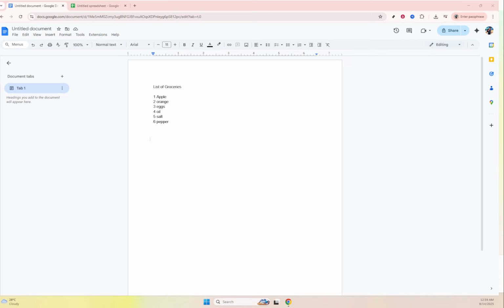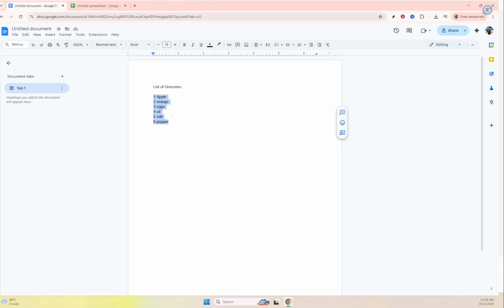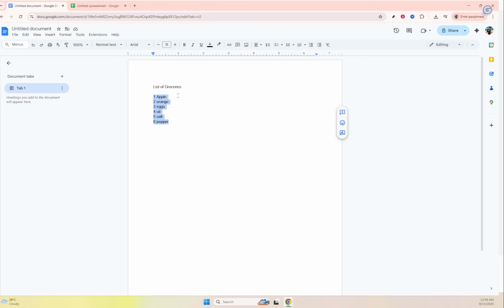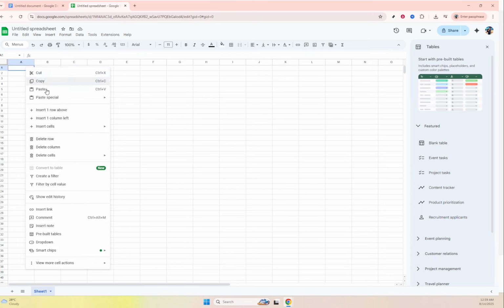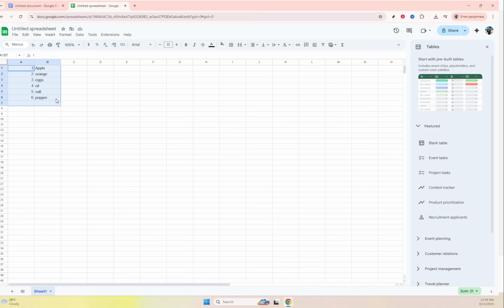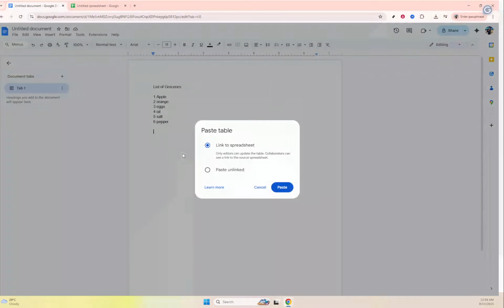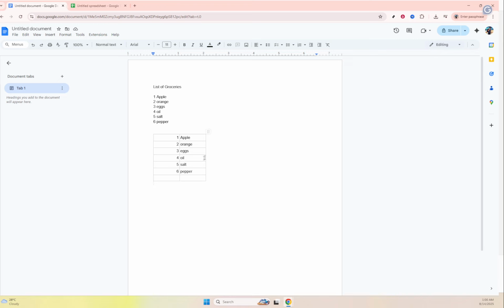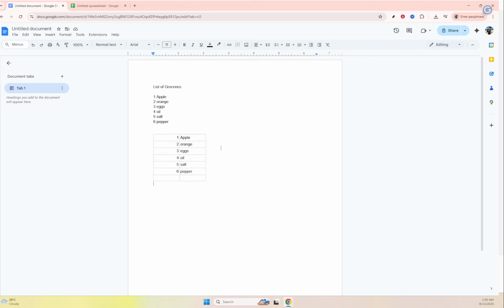How To Convert Text To Table In Google Docs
How to Convert Text to Table in Google Docs | Quick & Easy Tutorial

Description:
Need to turn a list or block of text into a neatly organized table in Google Docs? 📄 This tutorial will show you step-by-step how to convert text to a table in Google Docs so your information looks clean, structured, and professional.

In this video, you’ll learn:
✅ How to prepare your text for table conversion
✅ The exact steps to insert and format a table from your text
✅ How to adjust rows, columns, and borders for better readability
✅ Bonus tips for making your table look professional

Perfect for students, teachers, and professionals who want to organize data quickly in Google Docs.

Google Docs convert text to table

Insert table from text Google Docs

How to make a table in Google Docs

Google Docs table formatting

Organize text into table Google Docs